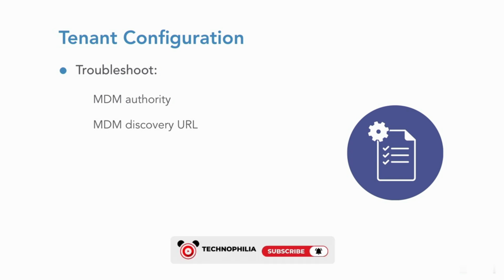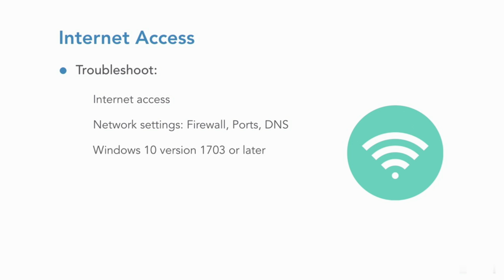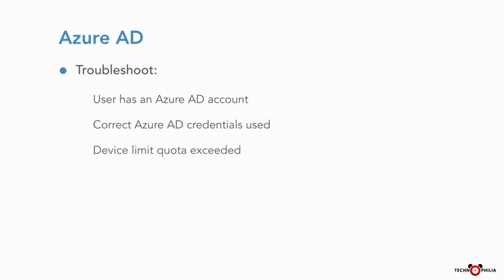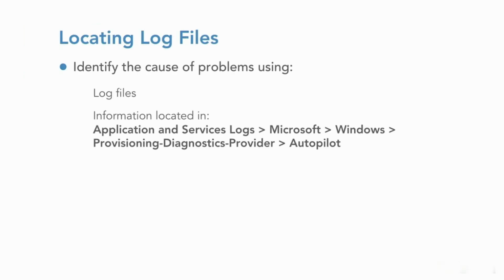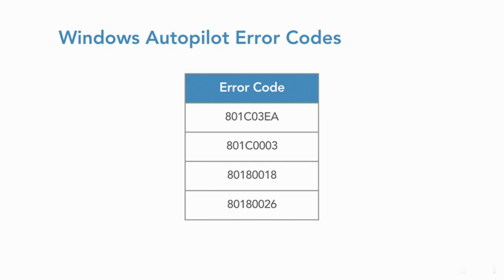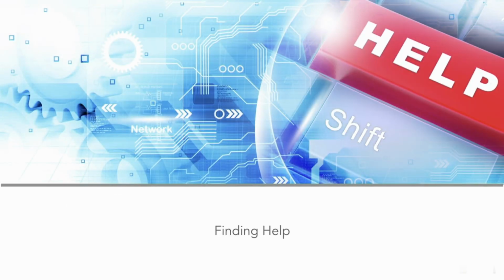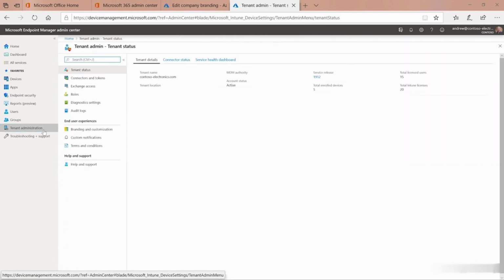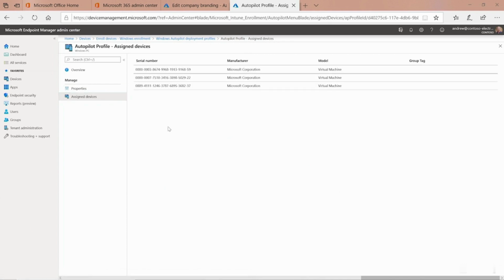How to Troubleshoot Windows Autopilot Deployment | Fix TPM, License & Profile Errors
In this video, you’ll learn how to troubleshoot Windows Autopilot deployment issues step by step. We’ll guide you through fixing common problems like TPM errors, license issues, and profile configuration failures that often prevent successful device setup. Whether you’re an IT beginner or just getting started with Microsoft Intune and Azure AD, this tutorial will help you understand the entire Autopilot process in simple, easy-to-follow steps.

By the end of this video, you’ll know how to check device settings, review deployment profiles, and resolve Autopilot registration or enrollment errors quickly. This guide will help you make your Windows Autopilot deployment smooth and error-free, improving your device setup experience for both users and admins.

🕒 Chapters
00:00 - Introduction to Windows Autopilot Troubleshooting
01:00 - Verifying MDM and Azure AD Setup
01:25 - Registering Device Hardware IDs in Autopilot
01:50 - Checking Deployment Profiles and Assignments
02:20 - Troubleshooting Internet Connectivity Issues
02:55 - Fixing Firewall, DNS & Network Access Problems
03:30 - Out of Box Experience (OOBE) Troubleshooting
04:00 - Azure AD Join & User Authentication Errors
04:35 - Intune Enrollment & Policy Deployment Issues
05:10 - Reviewing Logs for Autopilot Failures
05:45 - Event Viewer & Autopilot Log File Analysis
06:15 - Registry Entries for Deployment Diagnostics
06:45 - Using Event Tracing for Windows (ETW) Tool
07:15 - Understanding Common Windows Autopilot Error Codes
07:50 - TPM and Azure AD Configuration Error Examples